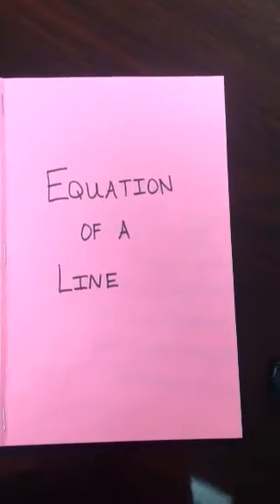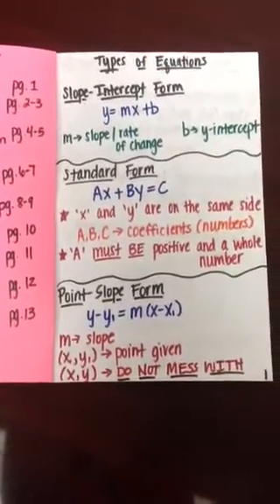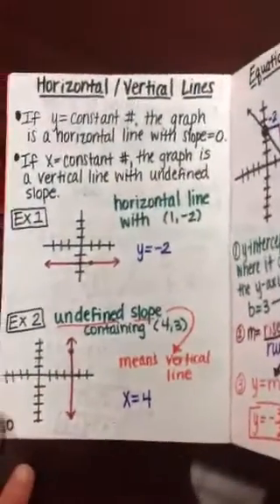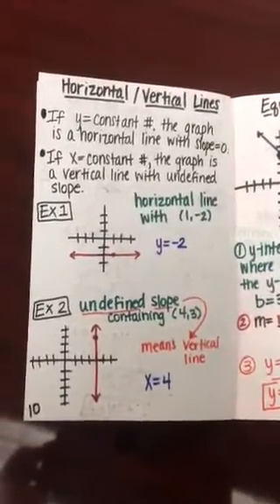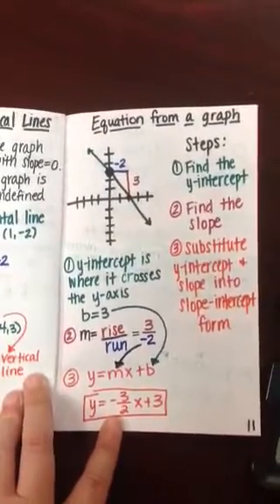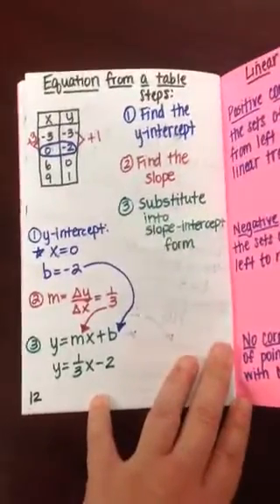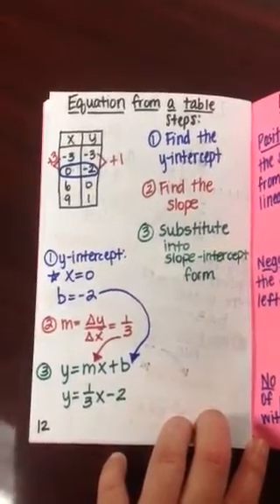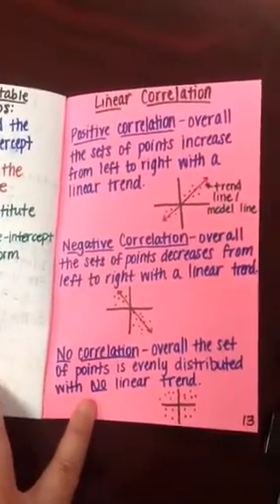12/2 equations of a line pg 1, 10-13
Completing pages 1, 10-13 in your book tonight...